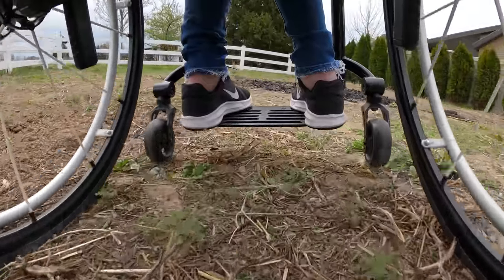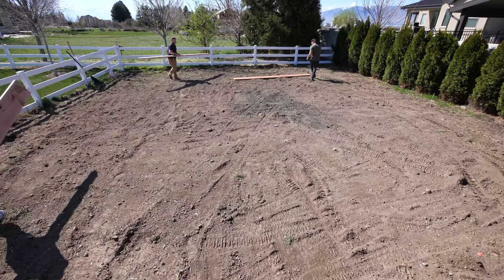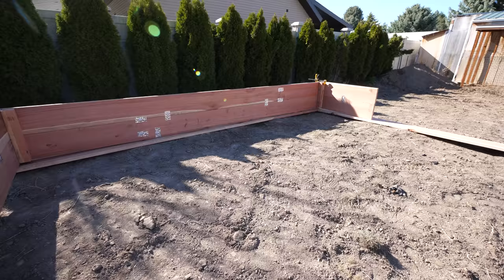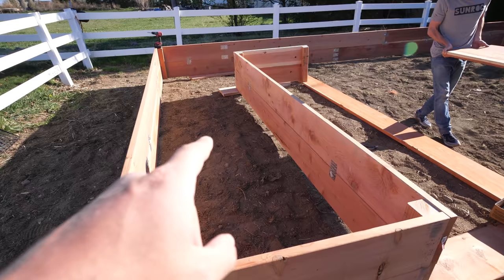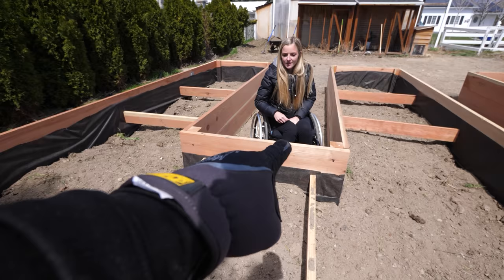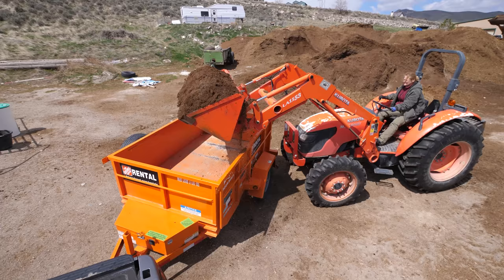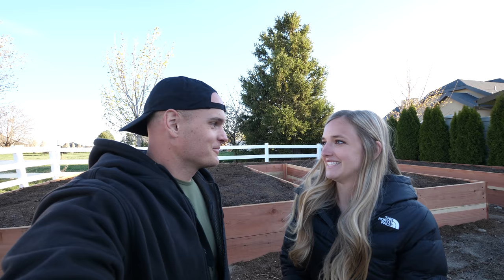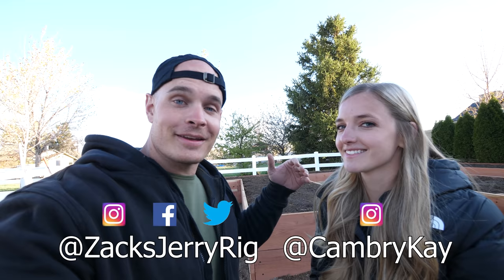How to build a MASSIVE Raised Garden - For Wheelchair Users!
Building a large raised garden was something Cambry and I have wanted to do for awhile. And what a better time to start gardening... than the present? Hopefully we can get something to grow out of our raised flower beds. We used 2x12 redwood boards for this project, each 12 feet long. The inner measurement of each finger is 4 feet exactly, and the 'pathway' between fingers is 3ft 9inches.  And the total length of the back side is 28 feet. We were able to build it in a weekend, but it took a LOT of dirt to fill up. Let us know what we should plant! We need tips!